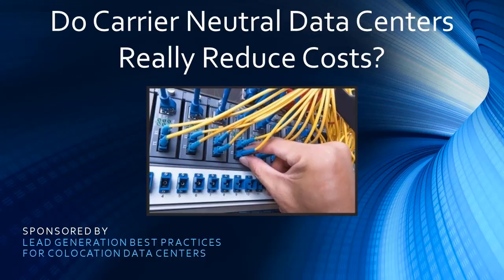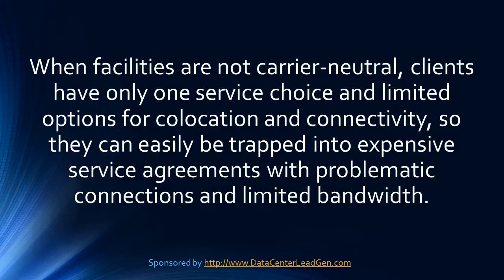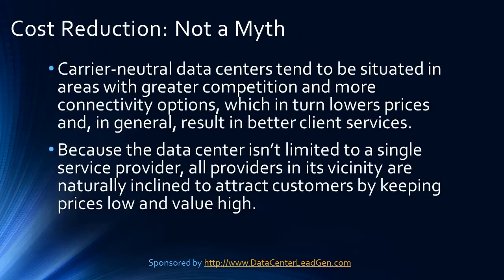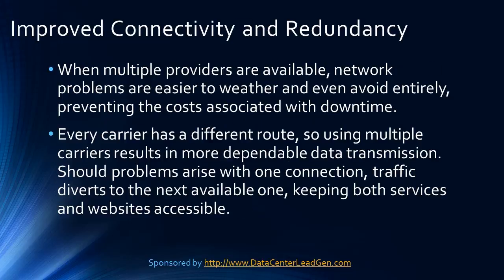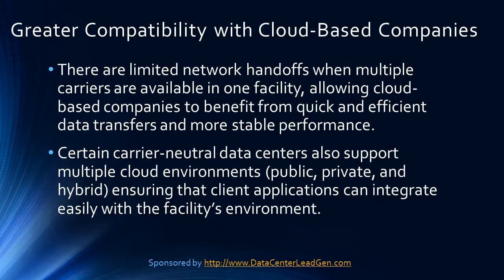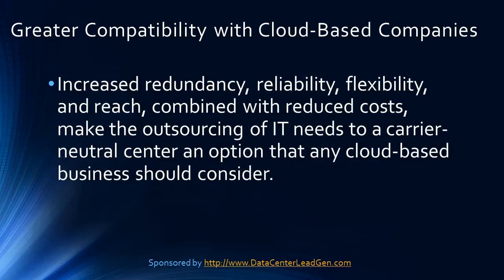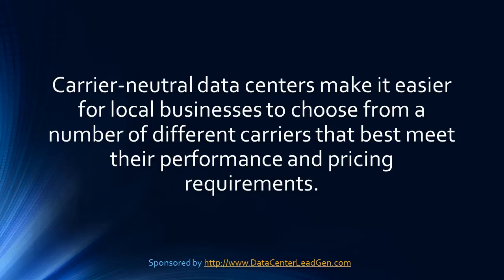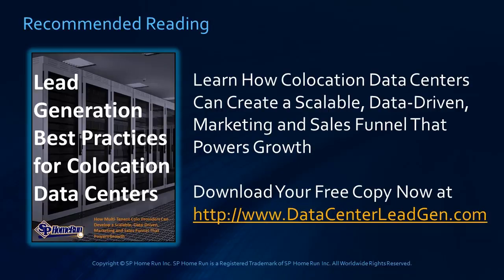Do Carrier Neutral Data Centers Really Reduce Costs?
Do Carrier-Neutral Data Centers Really Reduce Costs? (Screencast).
Carrier-neutral data centers promise cost reduction, improved connectivity, redundancy, and portability. But do they really deliver?

0:00 Introduction
0:01 Do Carrier Neutral Data Centers Really Reduce Costs?
0:58 Cost Reduction: Not a Myth
1:27 Improved Connectivity and Redundancy
1:59 Portability
2:22 Greater Compatibility with Cloud-Based Companies
3:36 Recommended Reading